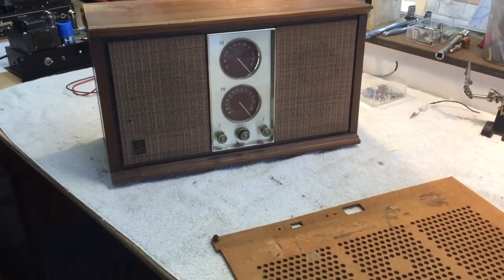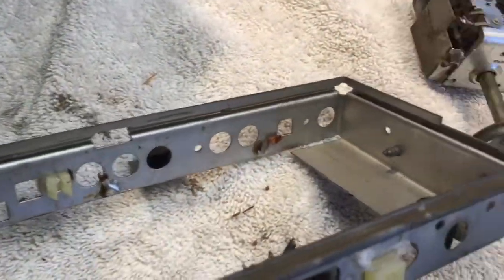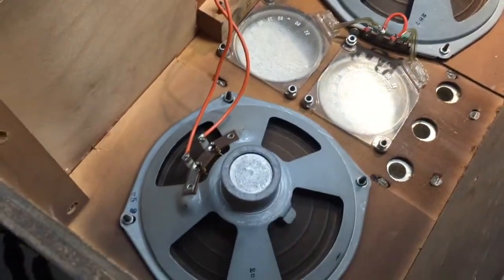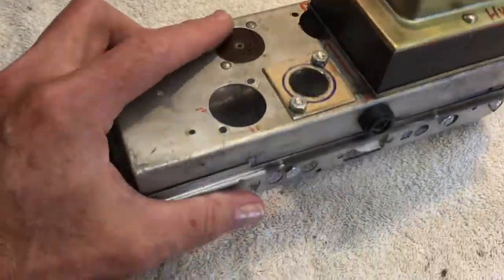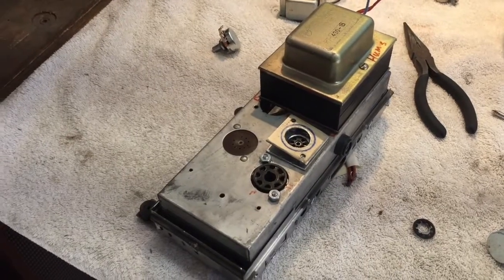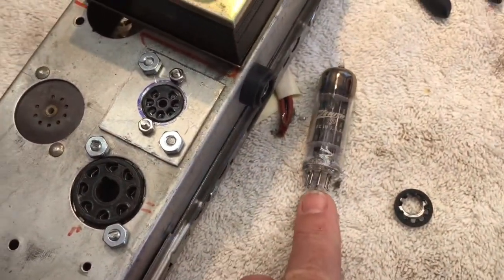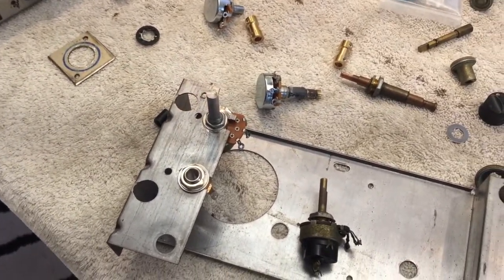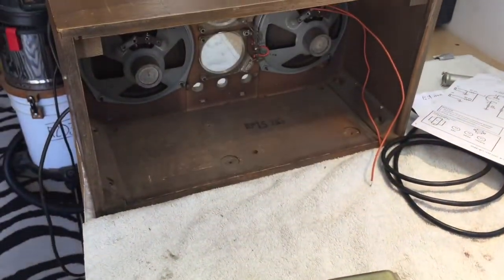GE Radio to Guitar Amp Conversion. SandersAmps.com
SandersAmps.com
This 5watt 6V6 amplifier started life as a GE AM radio. It was dead as a door nail when I bought for about $35 off an old lady on craigslist. These projects can become very complicated very quickly, so I try to give the viewer an idea of that in this vid, but it was a successful build nevertheless.